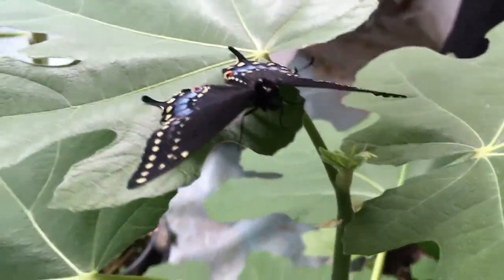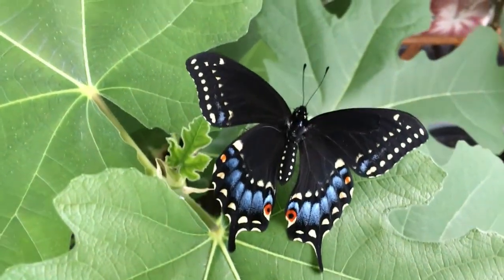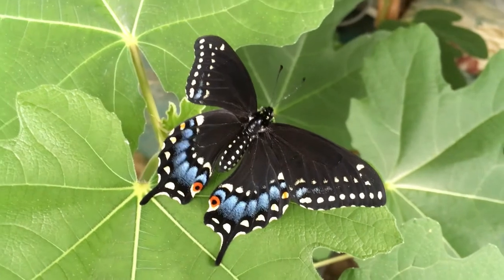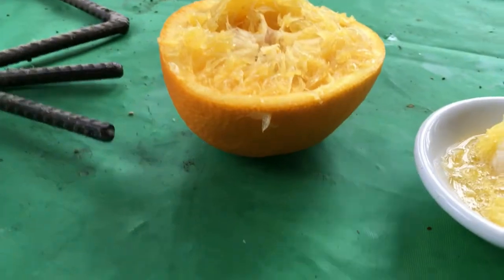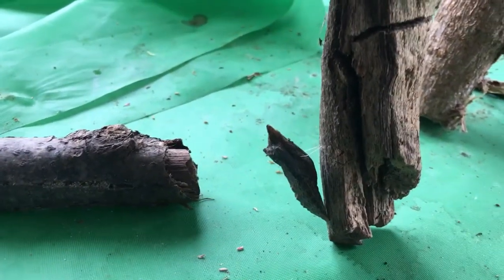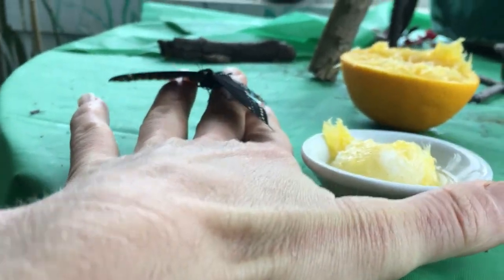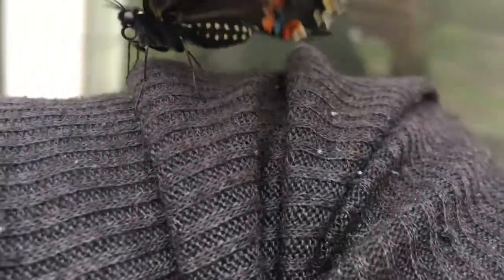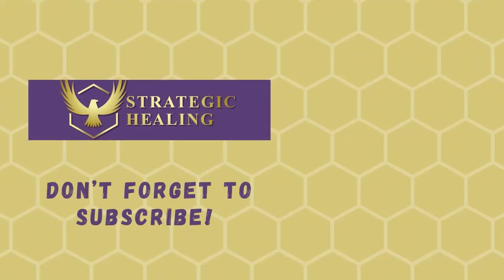🦋 💙 Overwintering Swallowtail Cocoons Butterflies Hatched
Last season we found some Swallowtail caterpillars on the dill. We brought them inside to their "butterfly condo" and fed them dill, Queen Anne's Lace, and Carrot tops. They formed a cocoon and didn't hatch in time before fall. We kept them in a cool garden room where they were exposed to temperatures down to 40 degrees F. They could also sense the natural light and dark cycles from the sun and moon. Well, two of the three hatched!! I gave them orange juice on a cotton ball so they would have food until it's safe for them to go outside.